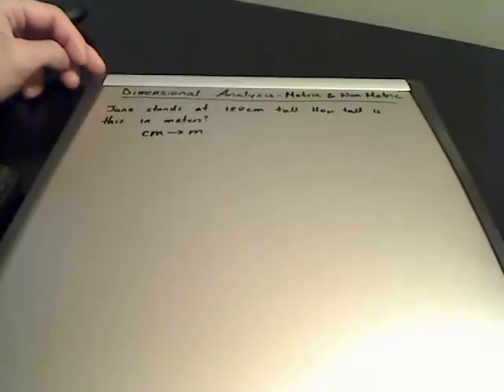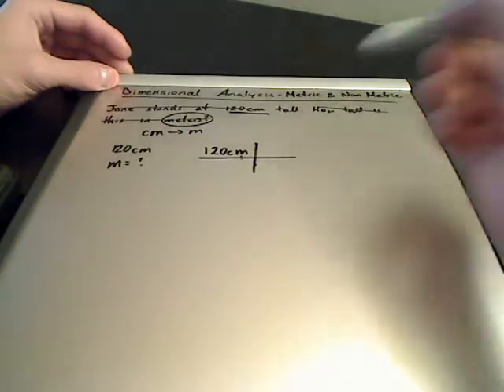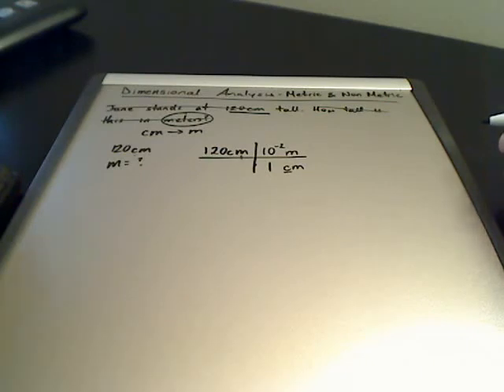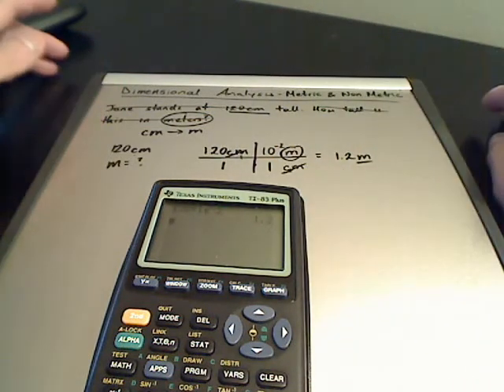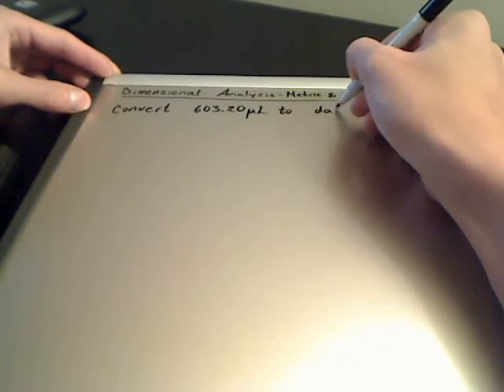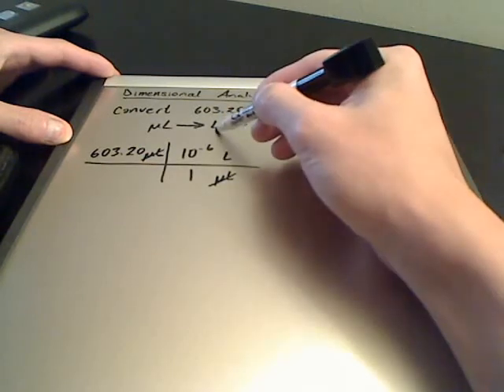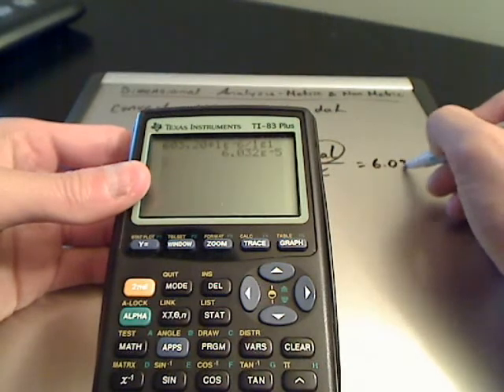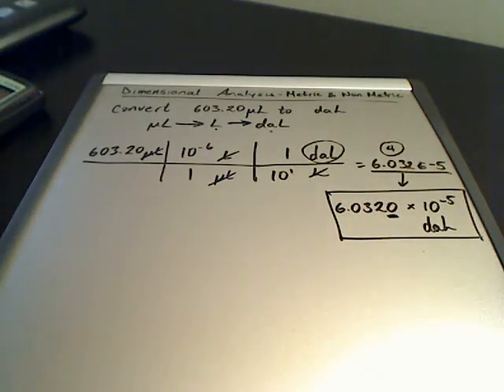Metric Conversions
Please DO NOT copy or distribute this video in any way.